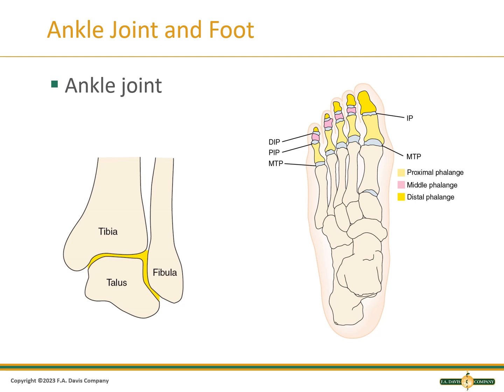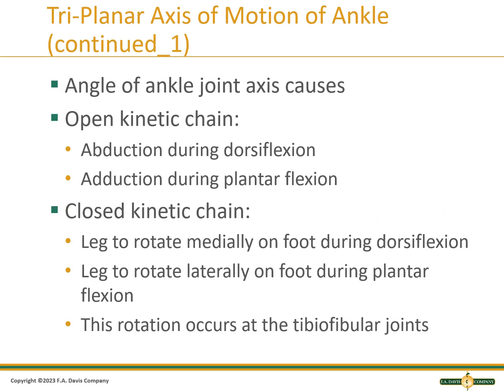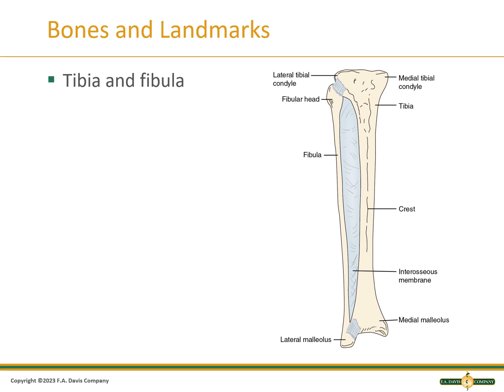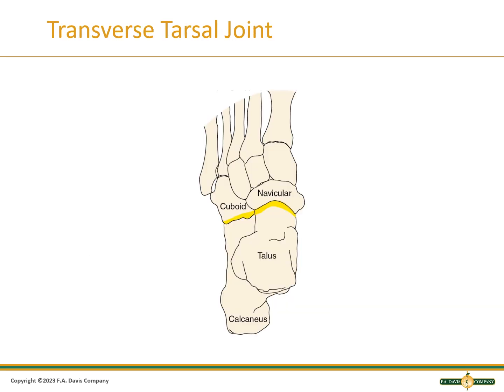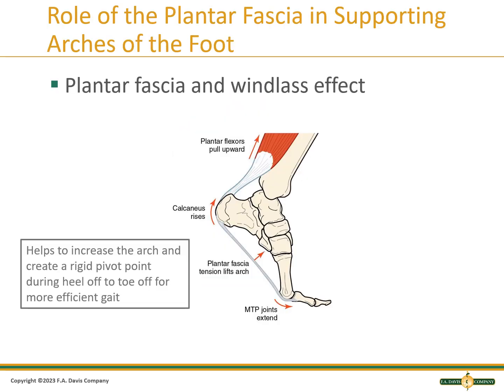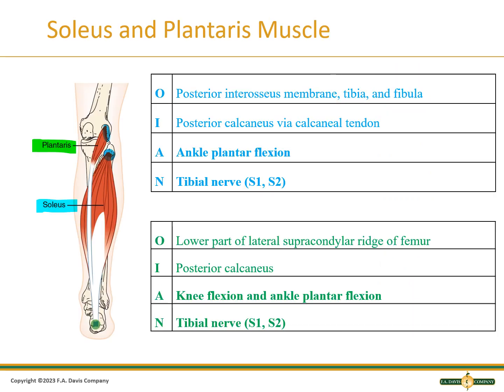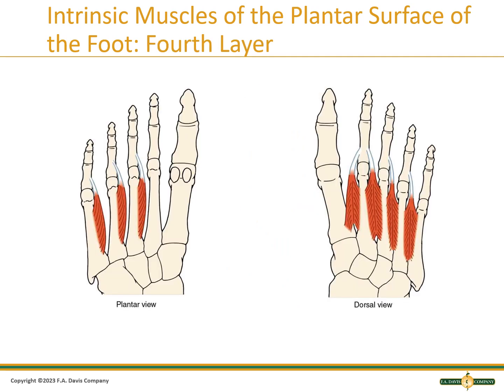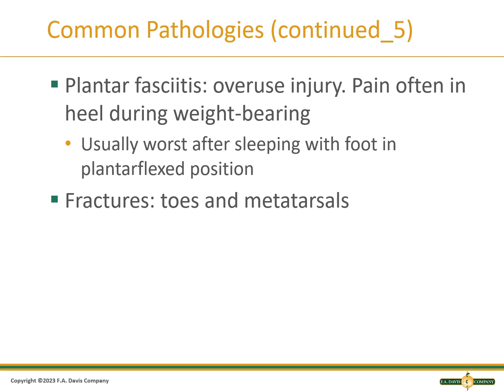Ch 19: Ankle and Foot